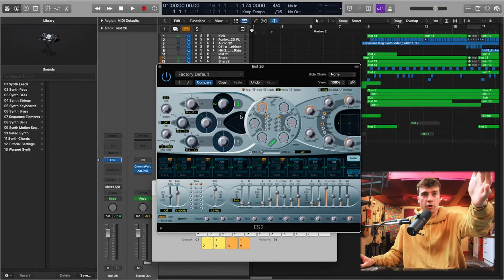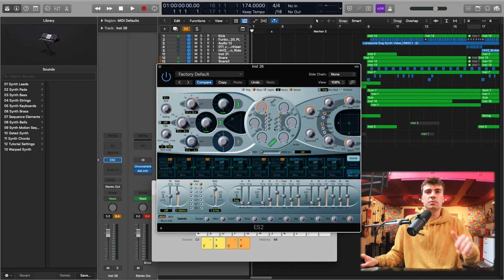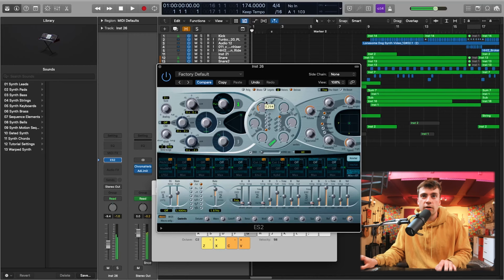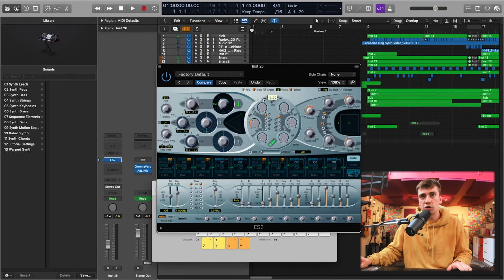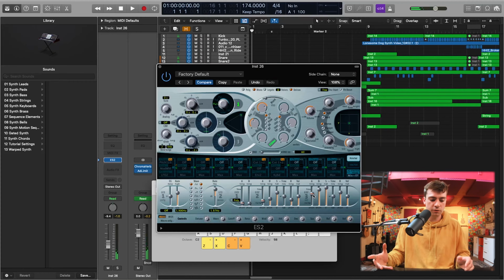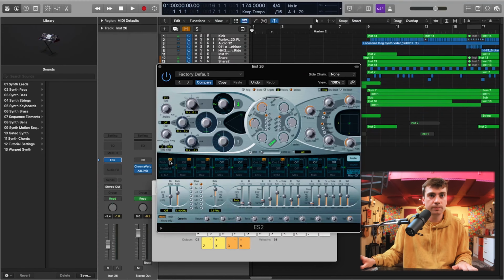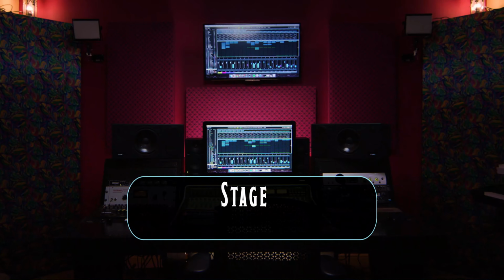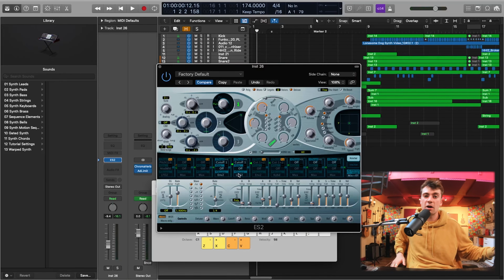Subtractive Synthesis Using Logic Pro's ES2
Synths are sick, let’s learn to to use them.

Initially, the soft synth looks like an aeroplane simulator. There are too many dials, faders and missiles to know where to start. In this video, we taxi through the logic synth ES2 to give you an understanding of where to start in synthesis. We cover the oscillator, the filter, the envelope and LFO; giving you all the knowledge you need to get through flight school.

This video is presented by Joe Brooks (@_joebrxybrooks)